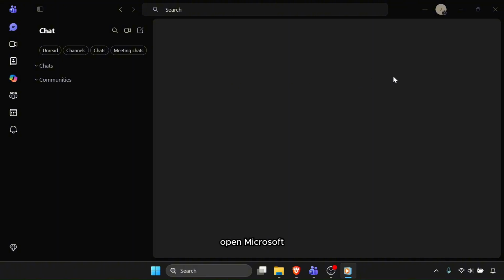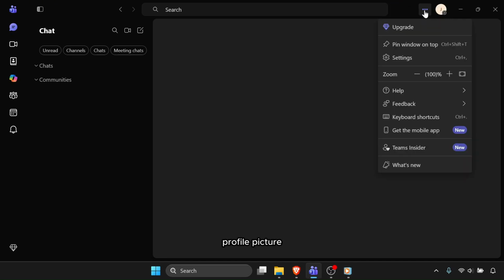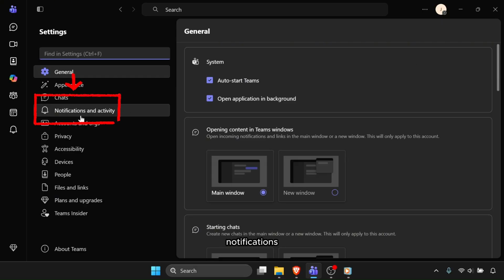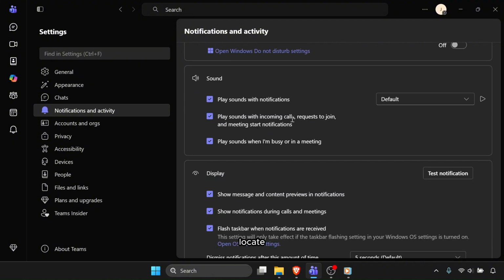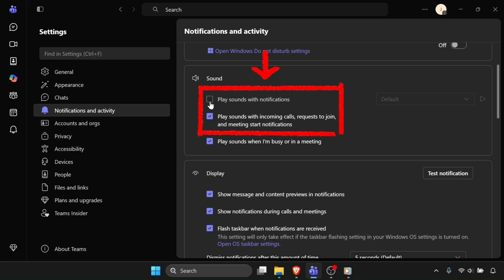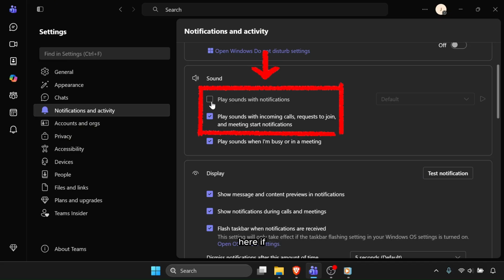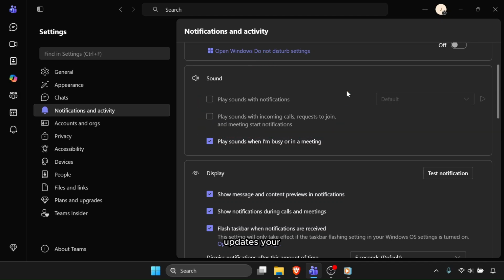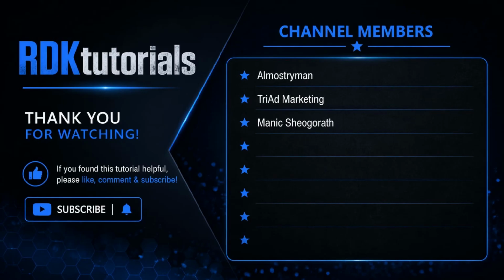How to Turn Off Notification Sounds for Every Message in Microsoft Teams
In this Microsoft Teams tutorial, you will learn how to turn off notification sounds for every message so you can work in silence without audio alerts. By default, Teams plays a sound whenever you receive chats, mentions, or activity updates, which can be distracting during focused work, meetings, or screen recording sessions.

If you want a quieter, distraction-free experience while still receiving on-screen notifications, disabling message sounds is the right setting.

Step-by-Step Instructions

Open Microsoft Teams: Launch Microsoft Teams on desktop or the web and sign in to your account.

Access Settings: Click your profile picture or initials in the top-right corner of the Teams window.

Open Notifications Settings: Select Settings, then click Notifications in the left sidebar.

Go to Notification Sounds: Scroll down to the Sounds section (or “Notification sounds” depending on your version).

Turn Off Message Sounds: Disable the toggle labeled Play sound for notifications or specifically turn off Chat notifications sound.

Customize by Category (Optional): You can also fine-tune sounds for:

* Chat messages
* Mentions
* Calls
* Meetings
  Set each category to “Off” if you want complete silence.

Test the Change: Ask someone to send you a message or trigger a test notification. You should no longer hear any alert sounds.

Optional Tip: If you still want visual alerts without sound, keep banner notifications enabled while disabling only audio feedback.

Important Note: Turning off notification sounds does not stop messages or alerts—it only removes the audio cue. You will still see notifications inside Teams.

Productivity Tip: This setup is ideal for office environments, remote work, deep focus sessions, online classes, and recording content where unexpected notification sounds can be disruptive.

Meta Keywords
turn off teams notification sounds, microsoft teams message sound disable, stop teams chat notification sound, teams silent notifications tutorial, teams audio alerts off, microsoft teams 2026 tutorial, teams notification settings guide, office 365 teams sound settings, teams mute message alerts, teams productivity focus mode, teams chat sound off, teams meeting notification sound disable, teams distraction free settings, teams notification control, teams work silence mode